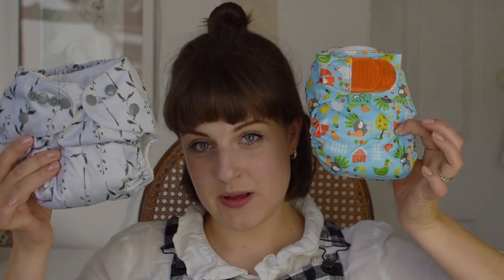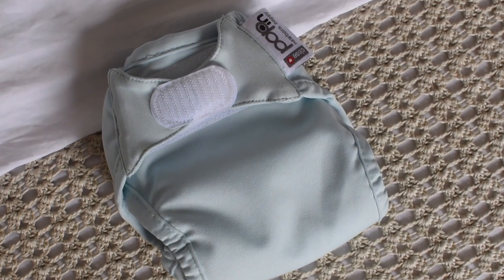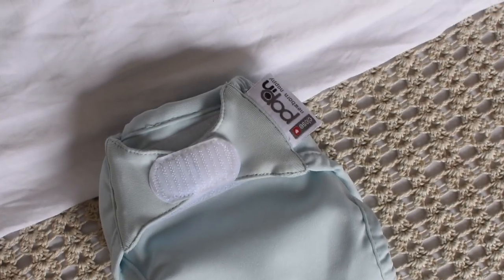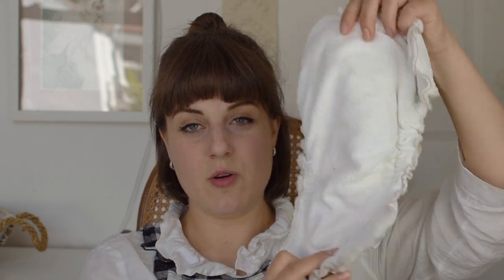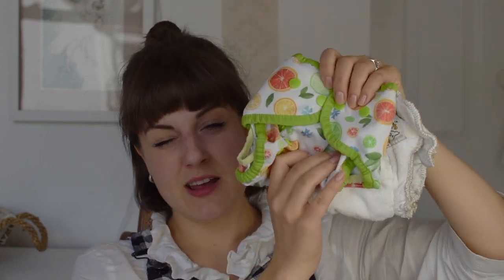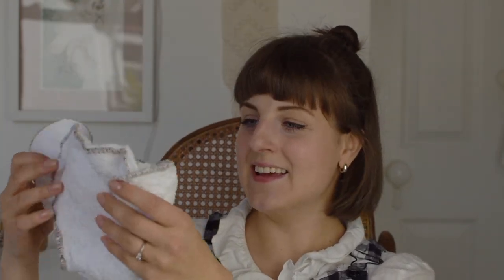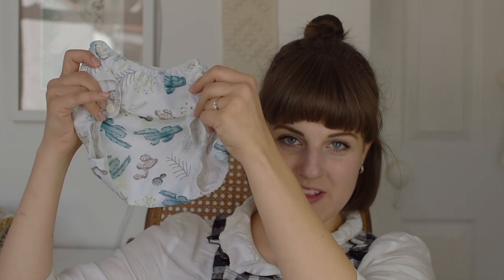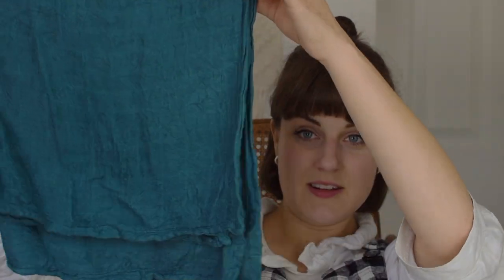Newborn Cloth Nappies | A complete guide to using cloth nappies from birth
Newborn cloth nappies are no more complicated than disposables, and with all the wonderful benefits of a natural, eco-friendly option. Using cloth nappies from newborn age can be incredibly easy, but it’s worth being prepared before you set out on this journey. Today I’m imparting all that wisdom so that you can have the confidence to start your own journey from the first hour, if that’s right for you. Let’s go lovelies!

00:00 Intro
00:17 Why might you need newborn cloth nappies?
01:16 What's the best newborn cloth nappy?
01:47 The Easy Option
04:17 The Super Reliable Option
08:17 The Affordable Option
10:59 What you need to get started with cloth nappies